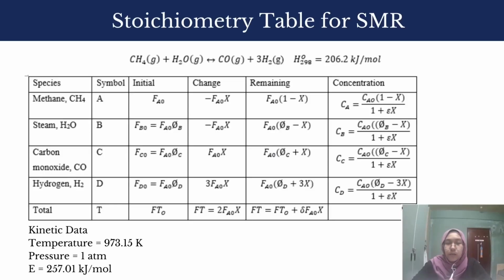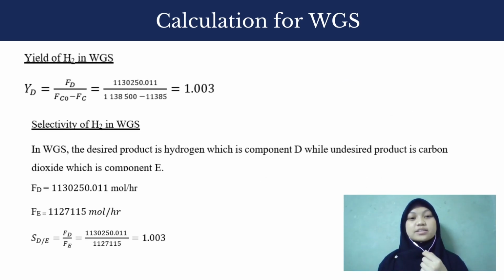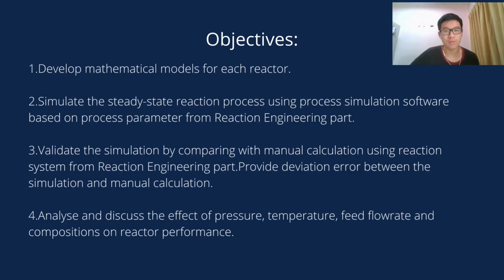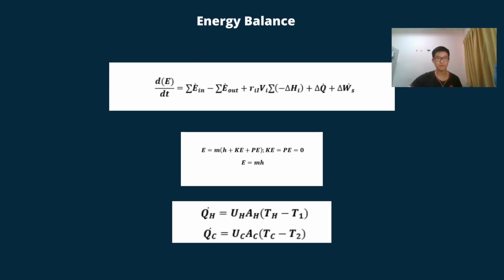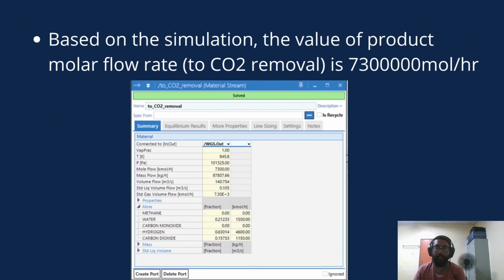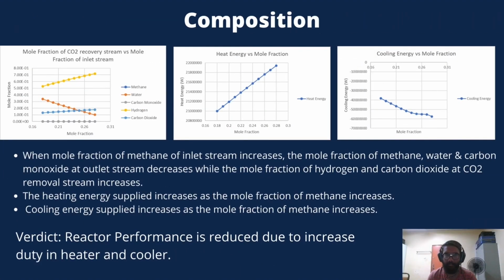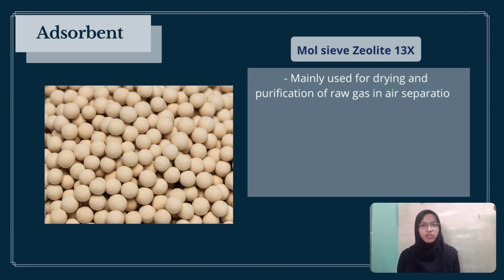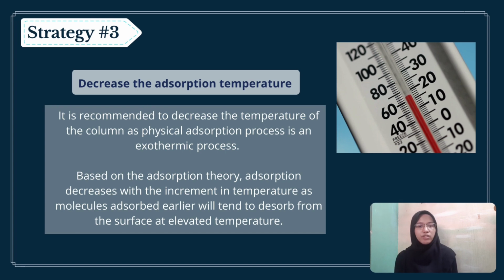Integrated Project Jan 2022 Group 2-4